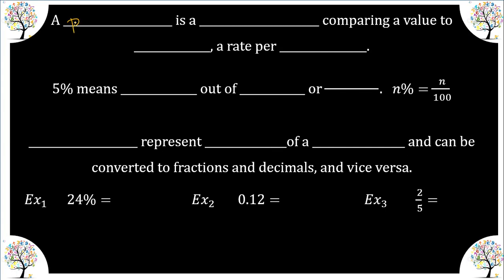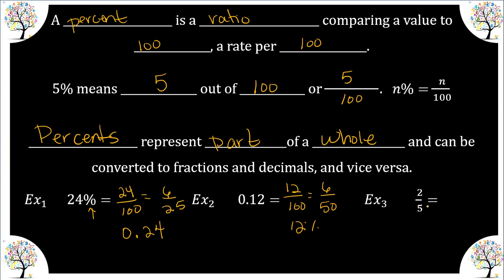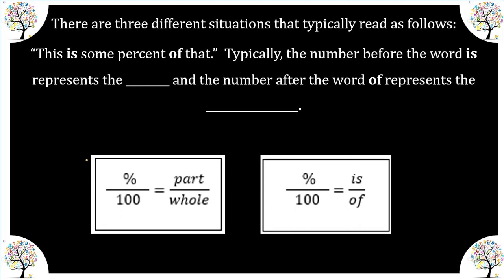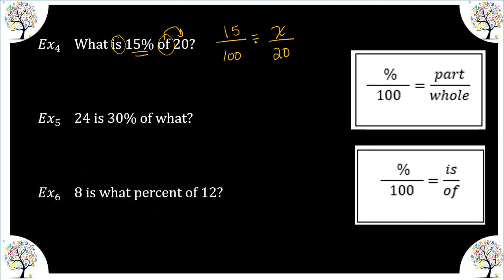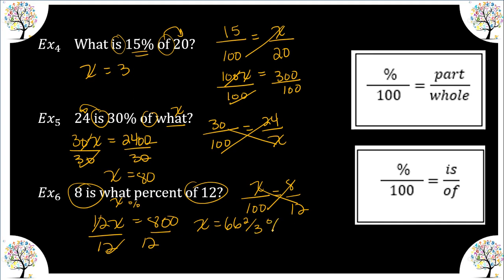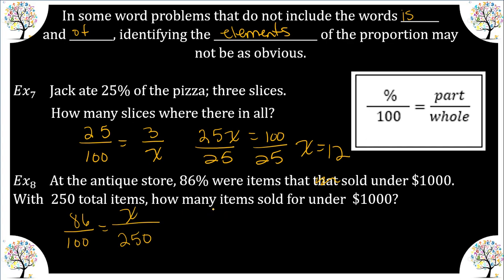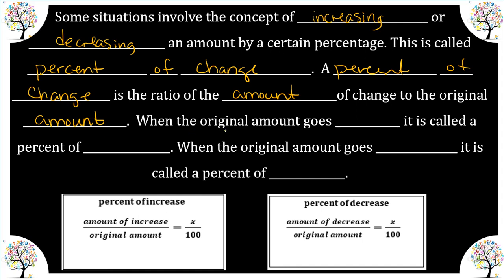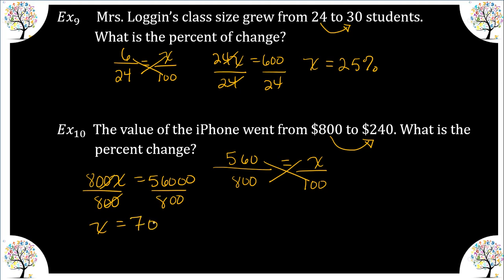TC Video Lesson 3 4 Percent and Percent of Change